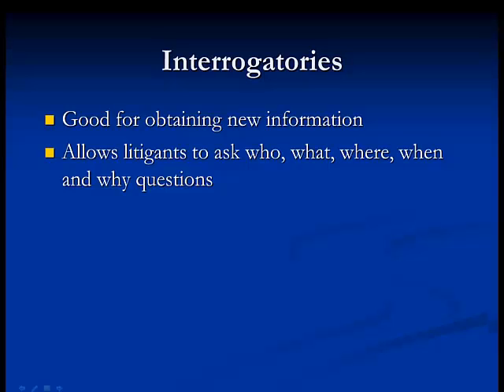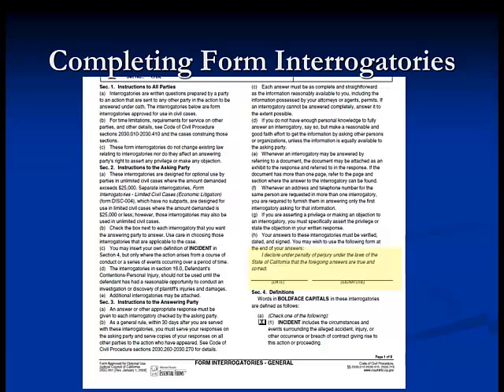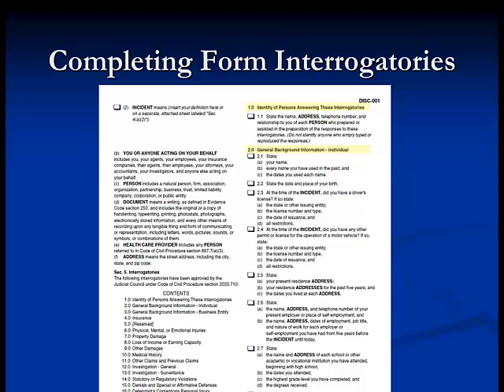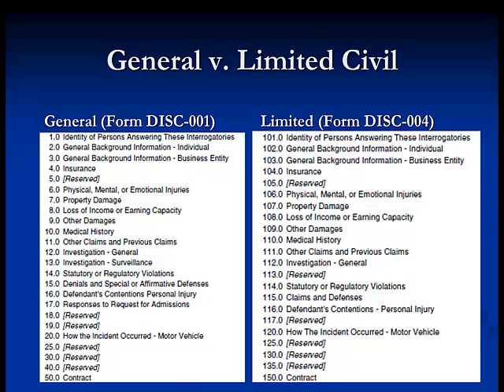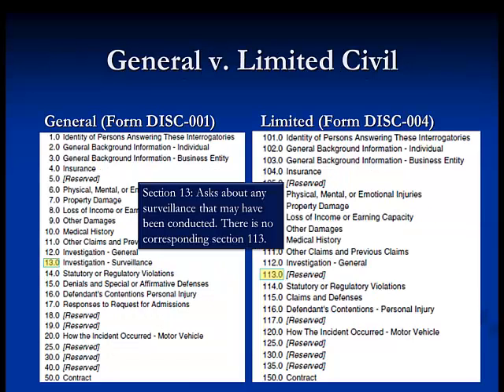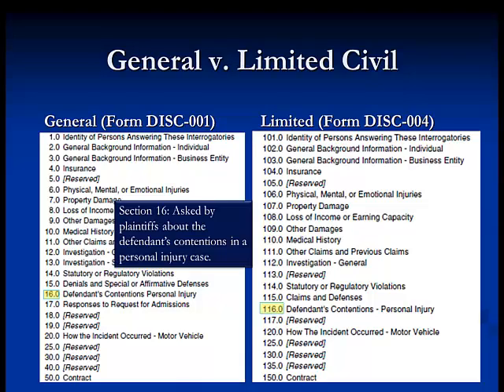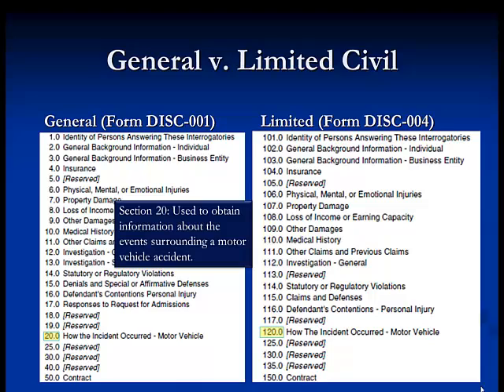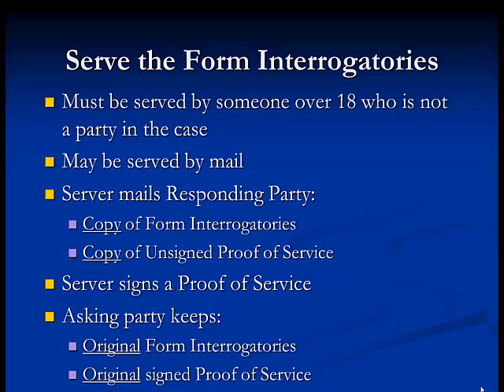Introduction to Discovery: Part 4: Propounding Form Interrogatories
This series of videos will help you understand what discovery is, how to answer questions you received by mail, and how you can use discovery yourself. Part 4 of this series focuses on propounding Form Interrogatories.

before watching this video.